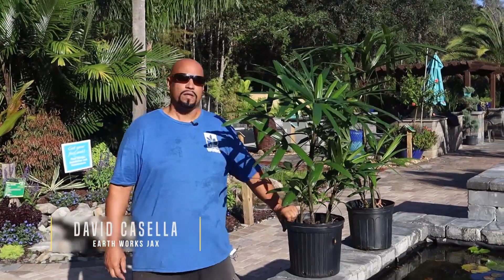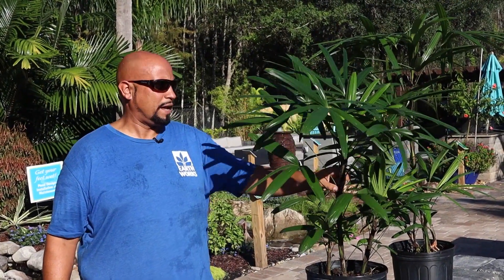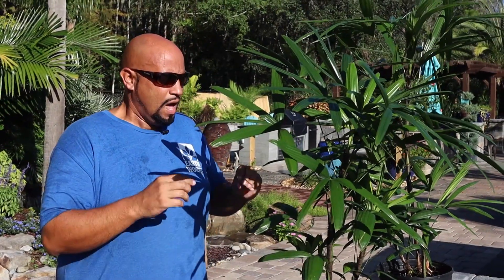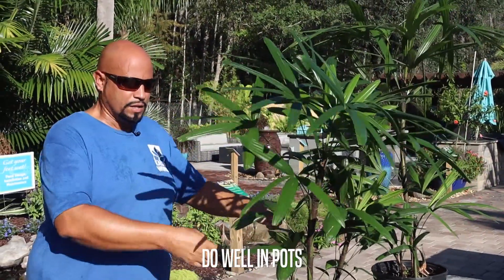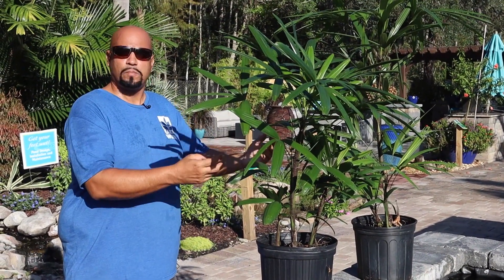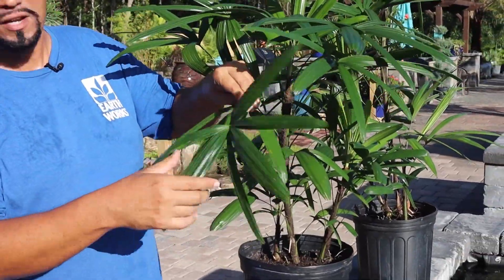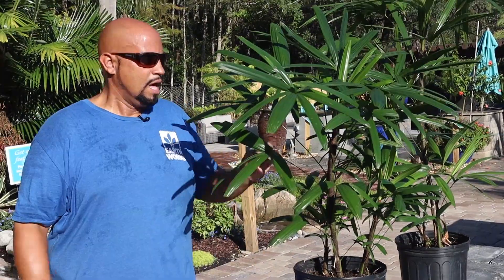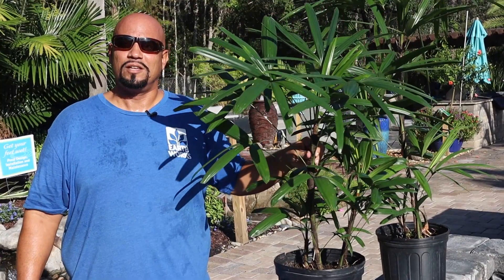Lady Palms Available in North Florida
David Casella, discusses the characteristics, history, and benefits of Lady Palms in your home!
Lady Palm
Rhapis excelsa
-Native to China & Japan.
-Moderate Growth to 7-8’ in height.
-Useful for providing privacy.
-Cold hardy to temperatures of 25F.
-Prefers filtered light or shade.
-Do well in pots.